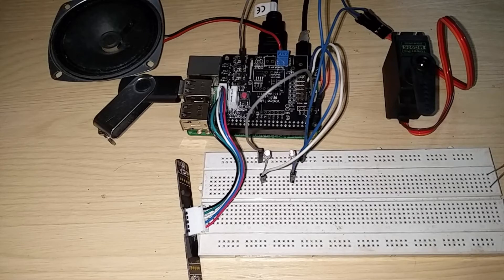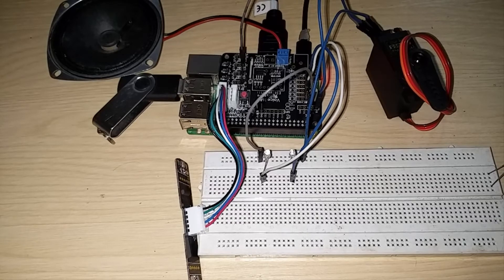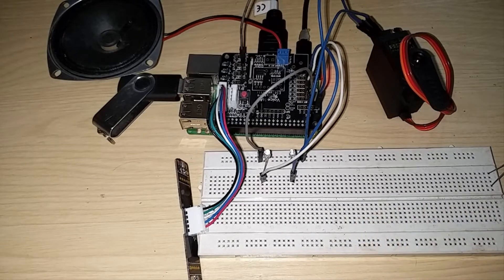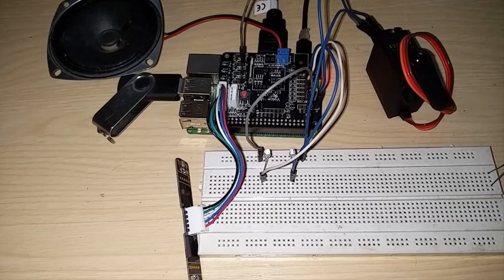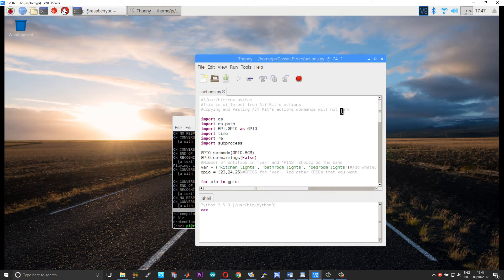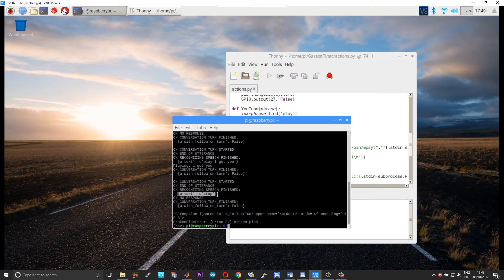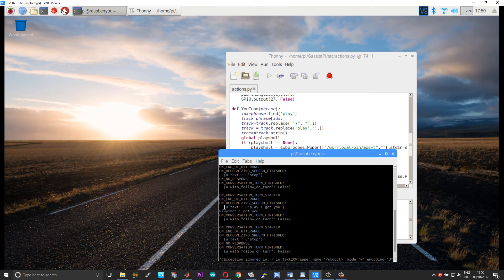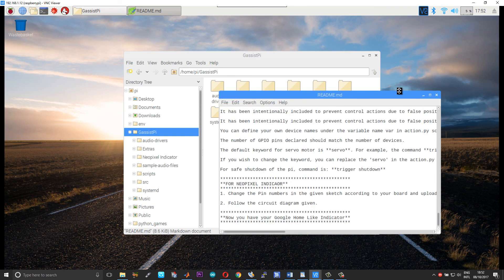Stream Music from YouTube and Create Custom Actions for Google Assistant SDK on raspberry Pi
Youtube music streaming for google assistant on Raspberry Pi. Servo control google assistant sdk raspberry pi. Servo control google assistatn Pi. Google Assistant SDK on Raspberry Pi. Google Assistant on Rpi. Install google assistant sdk on raspberry pi. Custom actions google assistant sdk raspberry pi.